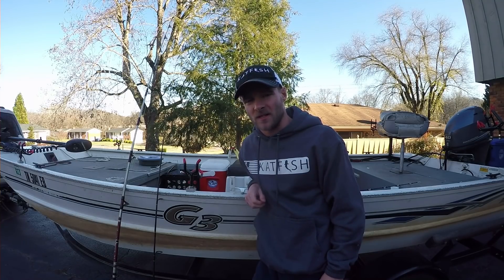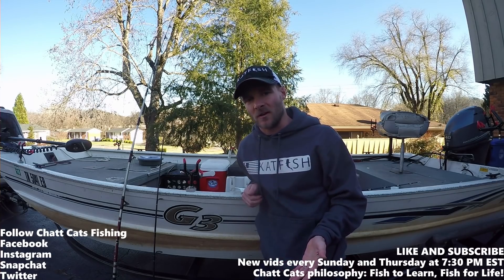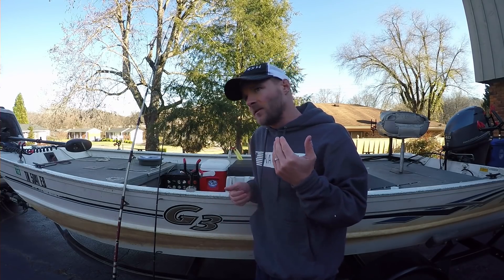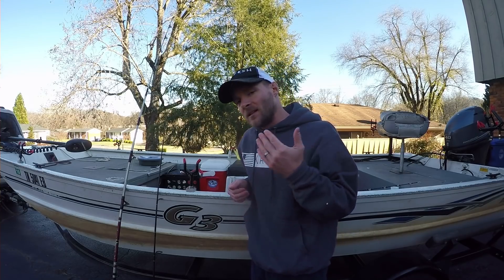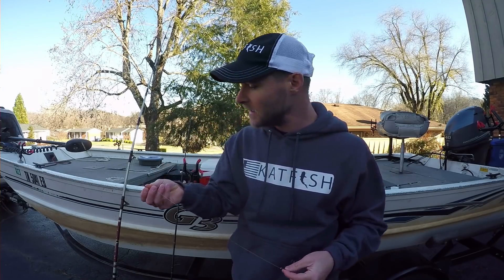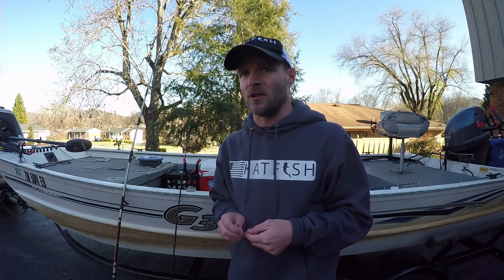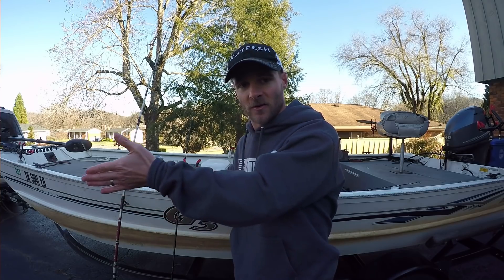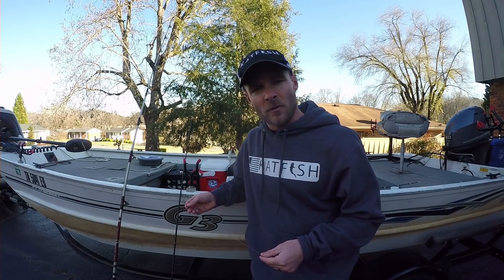An UNDERRATED Catfish Rig: The "Free-Line" Rig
The "free-line" rig is an old school rig for fishing. I began to use this rig (especially on light tackle) to catch catfish. I quickly fell in love with the rig and started using it as my main go to for drift fishing. It's an easy rig to use and can be used for a variety of baits. This rig is not just for catfish, but for all fish in general.